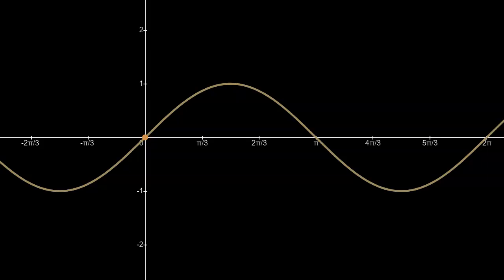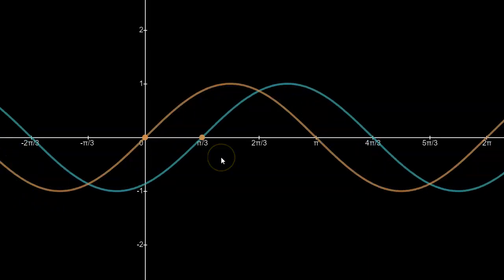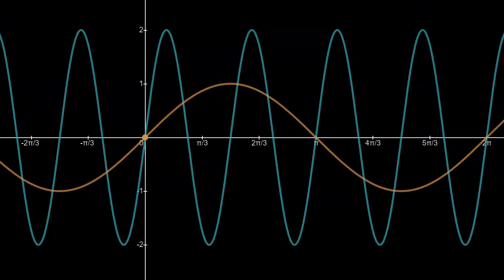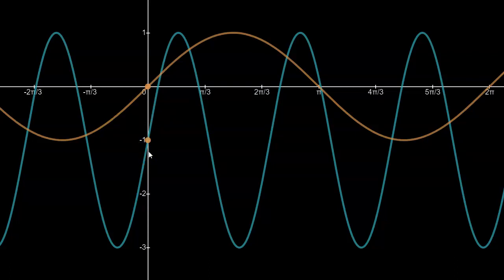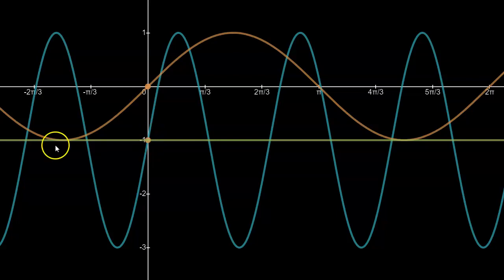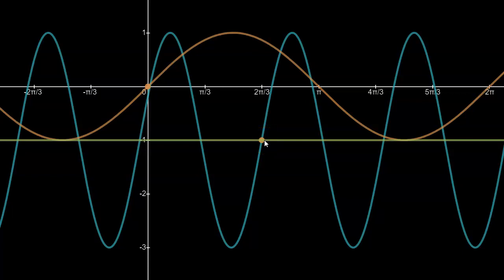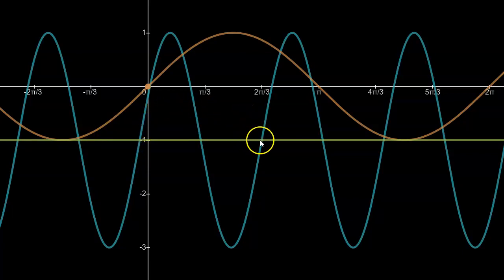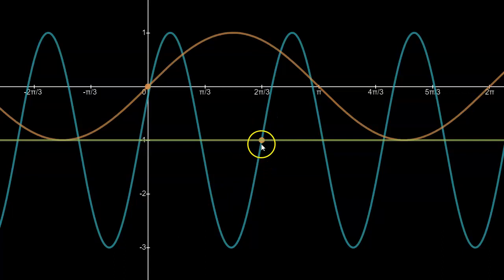Identifying the Horizontal Phase Shift in a Sine Graph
Something that can be challenging for students is to know where to look when identifying the phase shift in a sine graph. Check out this video to learn how to do this in an easy way.